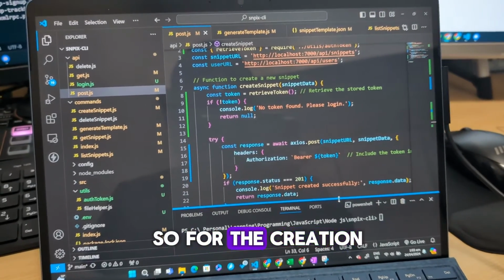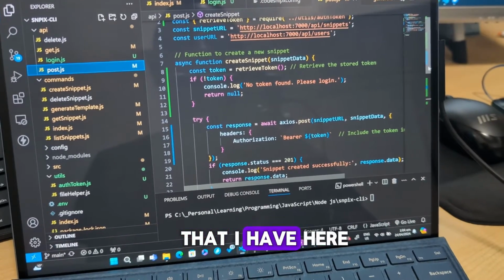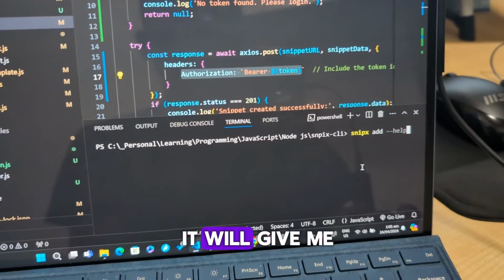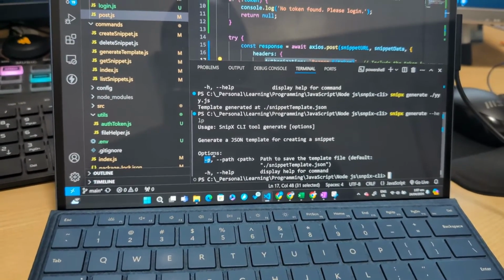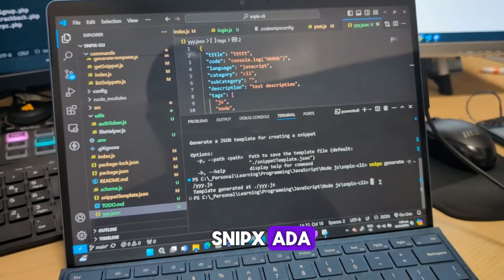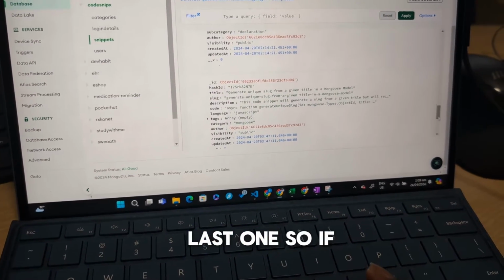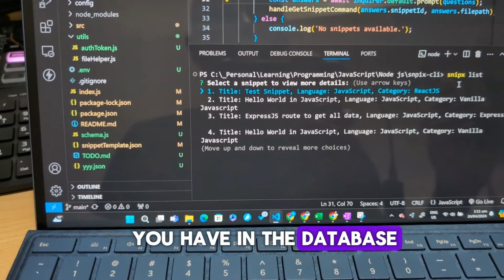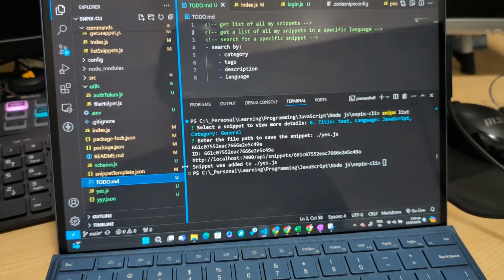Adding user authentication to CLI commands | Public Journal 9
In this video, I walk you through how I added the ability for users to authenticate with the backend server right from the command line.